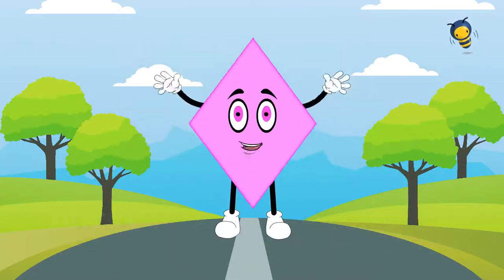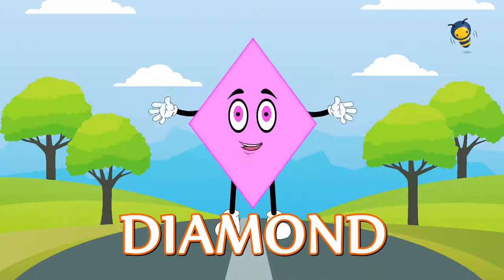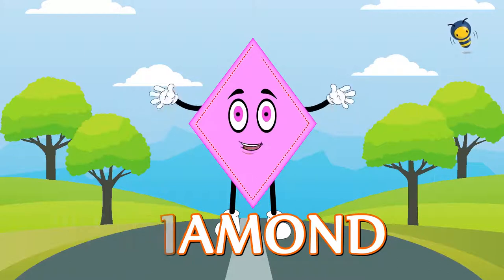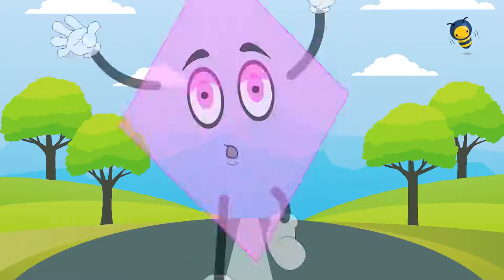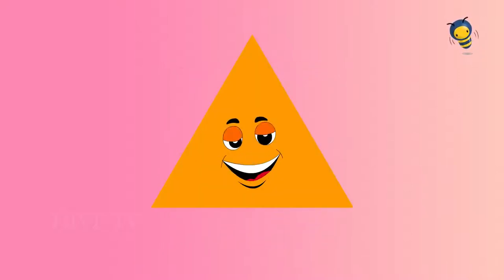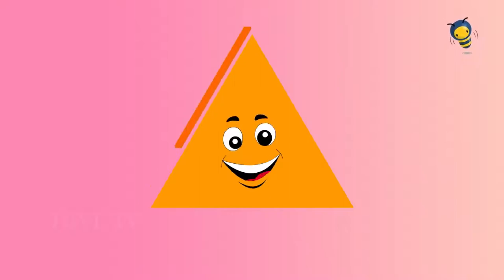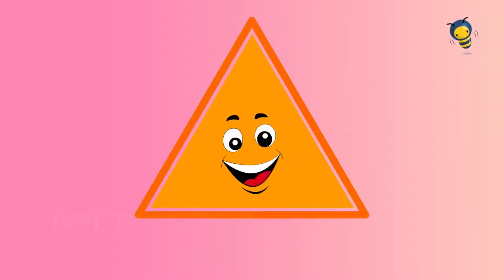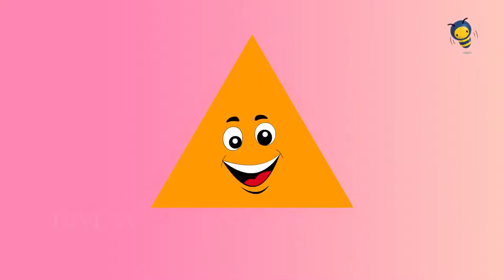Learn Colors and Shapes for Kids